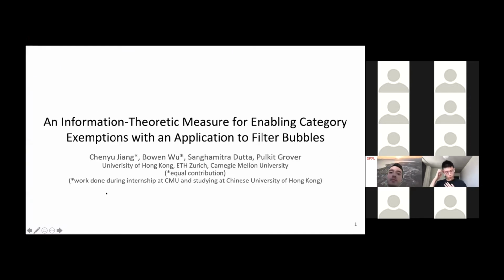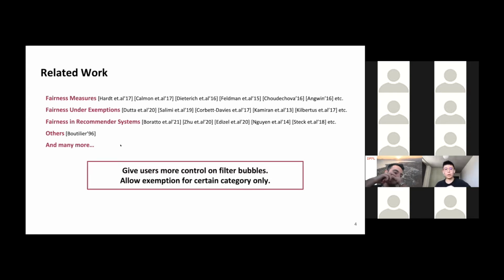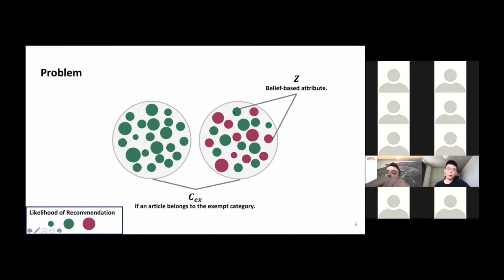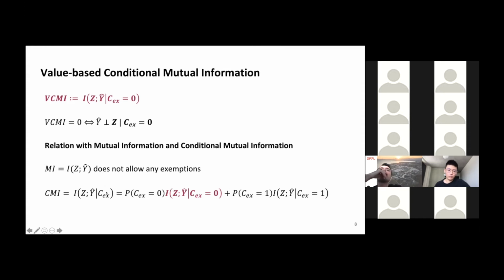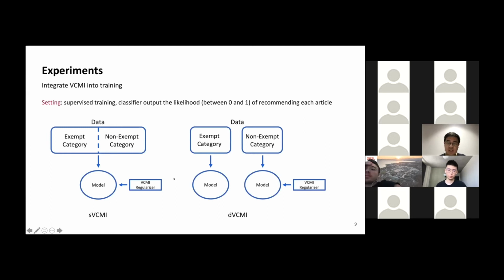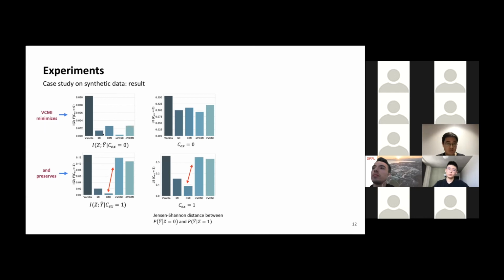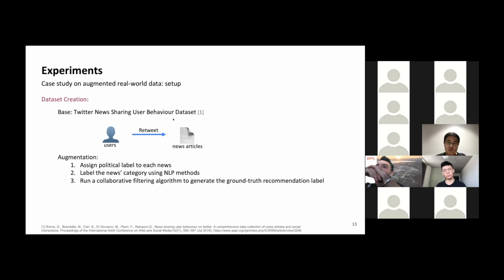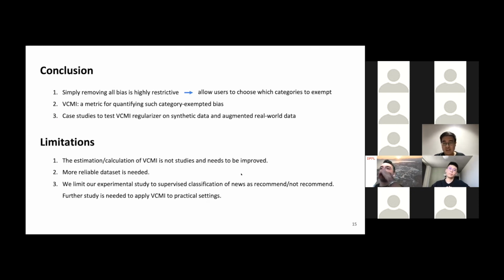BIAS@ECIR2021 - An Information-Theoretic Measure for Enabling Category Exemptions with an ...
Title: An Information-Theoretic Measure for Enabling Category Exemptions with an Application to Filter Bubbles

Authors:
Bowen Wu - ETH Zurich
Chenyu Jiang - The University of Hong Kong
Sanghamitra Dutta - Carnegie Mellon University
Pulkit Grover - Carnegie Mellon University

Abstract:
Filter bubbles can have undesirable consequences on society by limiting user recommendations to those that already conform to their own beliefs rather than a diversity of opinions. In this work, we consider the problem of enabling users to choose which filter bubbles they want to be in and which ones they want to eliminate. We propose a method of eliminating filter bubbles in user-selected topics by unbiasing them with respect to a certain attribute, e.g., political inclination while exempting biases in the remaining topics/categories. We note that an attempt to make all the recommendations free of biases without any provision for exemptions can be highly restrictive. E.g., a user might be invested in a particular topic, e.g., climate change, and want to be in a filter bubble that motivates them. For other topics, however, the user might want to avoid filter bubbles and learn from all sides of the debate. We first propose a set of desirable properties to quantify bias in recommendations with topic exemptions, and then arrive at a simple information-theoretic measure – Value-based Conditional Mutual Information (VCMI) – that satisfies our proposed desirable properties. Next, we also demonstrate how one can use this measure in practice to train models that eliminate biases in recommendations while exempting certain biases based on preferred topics/categories. We consider two datasets: (i) a completely synthetic dataset; and (ii) a dataset that we create based on the publicly available Twitter News Sharing User Behaviour dataset.